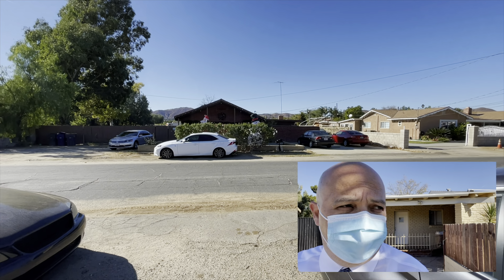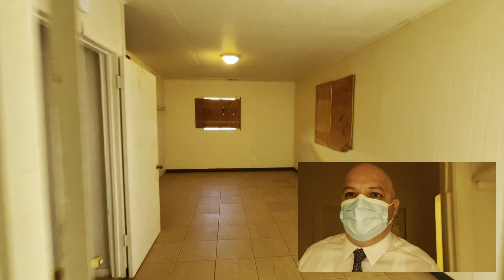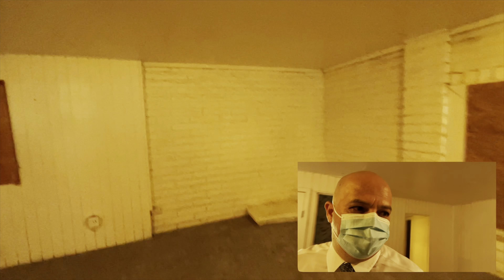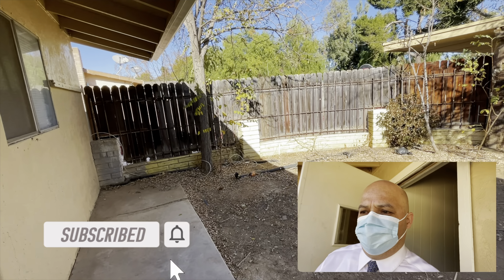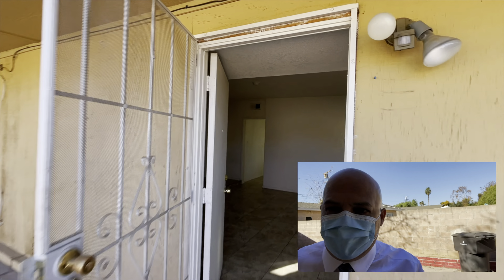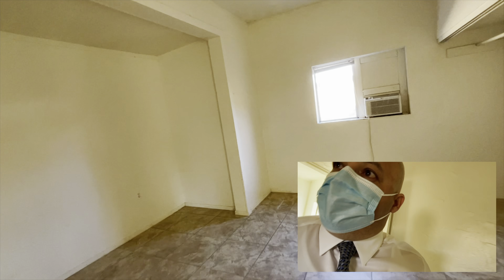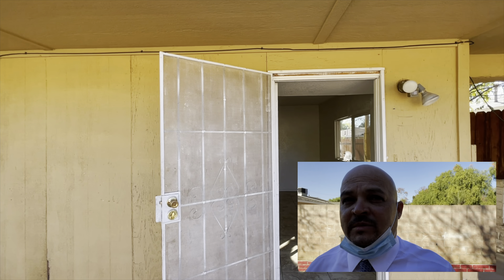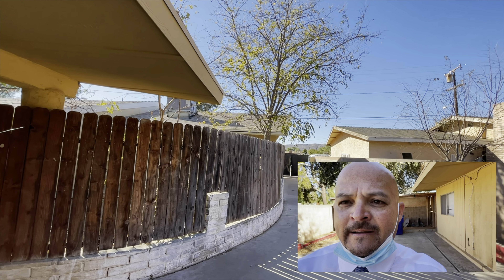2 Units $469,000 in Riverside CA.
Please enjoy this video regarding Los Angeles Real Estate market. I'm not a YouTube celebrity, I'm a full time Real Estate agent in Los Angeles, CA. if you or anybody you know is thinking of selling or buying a property here in Los Angeles, San Bernardino, Riverside and Orange Counties, please reach out any time, always available.

If you prefer a "face to face" conversation or would like to join me for virtual morning Cup of Coffee, please click this link and pick a day & time that works best for you to set up a Phone, FaceTime or Zoom call

My ENTIRE Camera and Recording Equipment: iPhone 12 on a tripod : )

Carlos Cabrera
Realtor/Probate/10-31 Exchange